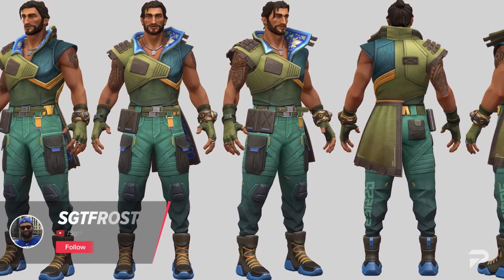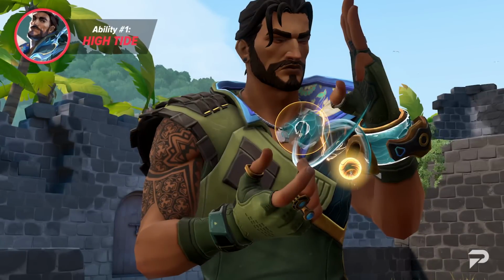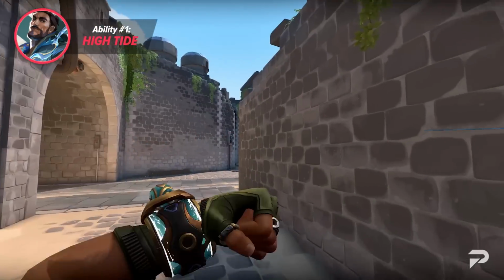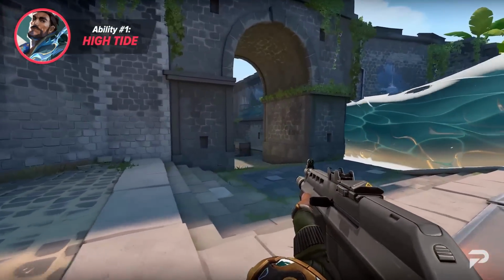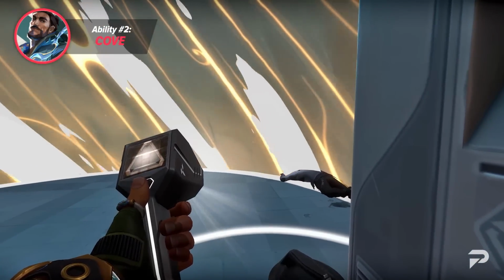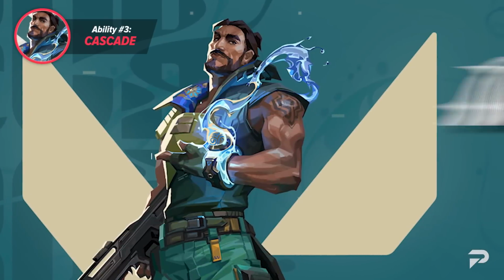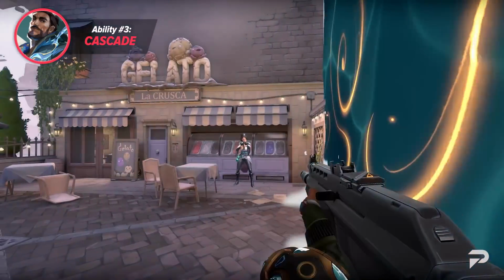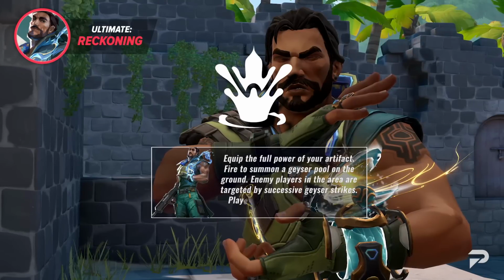NEW AGENT "Harbor" ABILITIES REVEALED! - Valorant